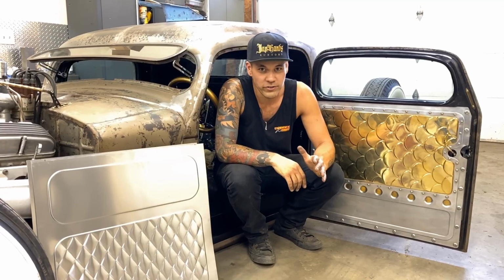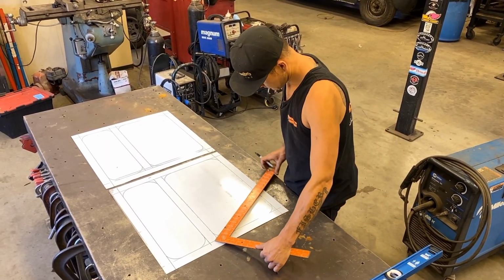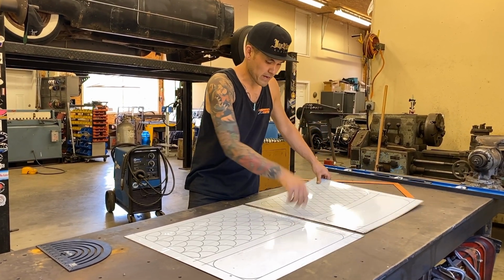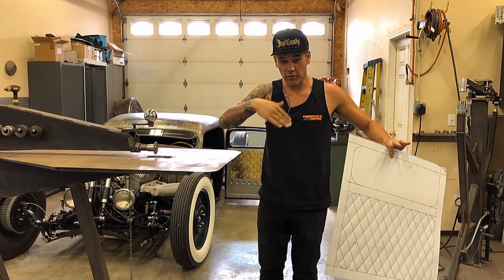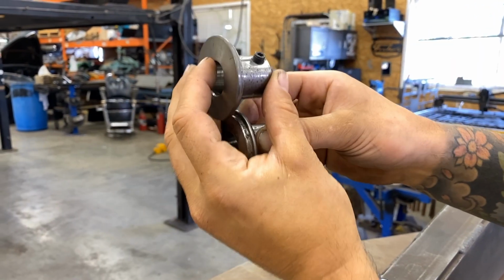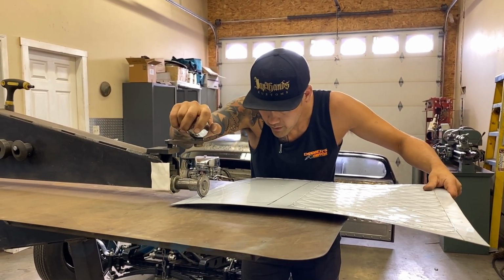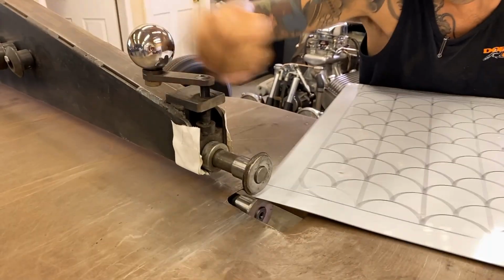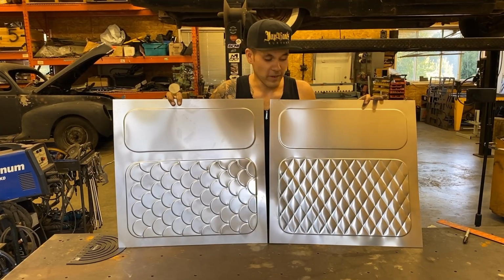How To Bead Roll 2 STYLES of Door Panels!! Quilted Diamonds & Scales!!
On this episode of Make It Kustom, I'm showing 2 of my favourite patterns to use when bead rolling sheet metal door panels. A "quilted"/ diamond tufted design, as well as one with scales!

Want to send something for unboxing?

110 – 6755 Graybar Rd
Richmond, British Columbia
Canada V6W 1H8